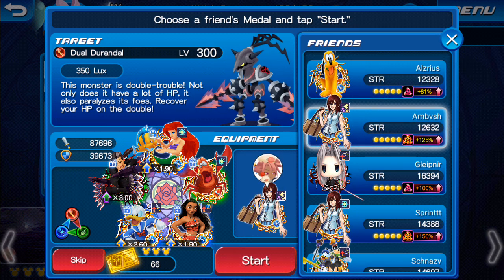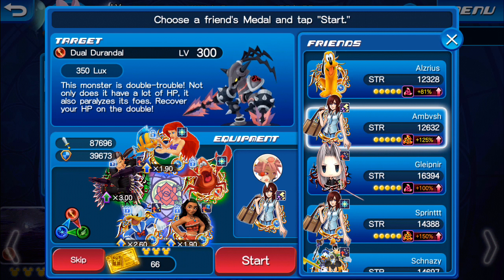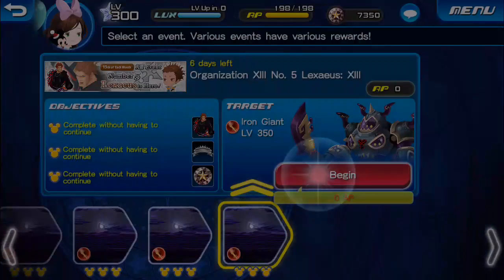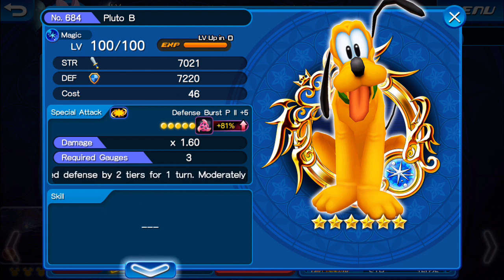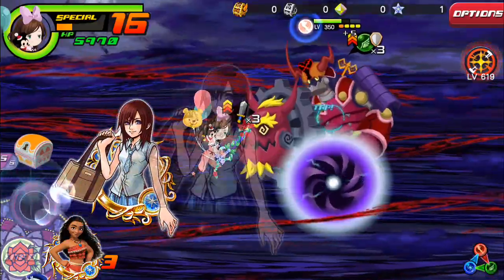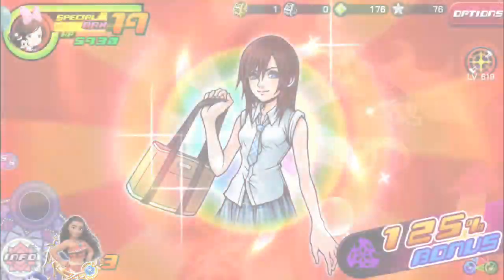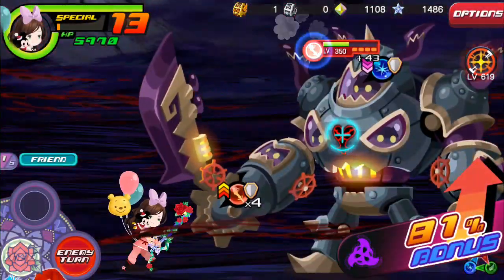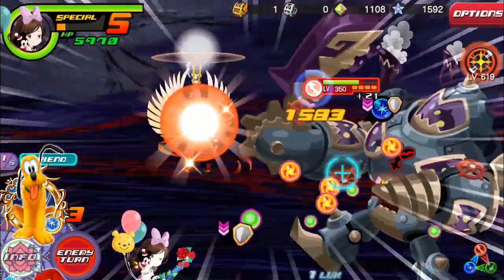Lexaeus Event - Looking at Quest 12 and Quest 13 with F2P/C2P setup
I did my best to try and help you guys out with this, but quest 12 is so dang hard. At least quest 13 is much more doable than 12...